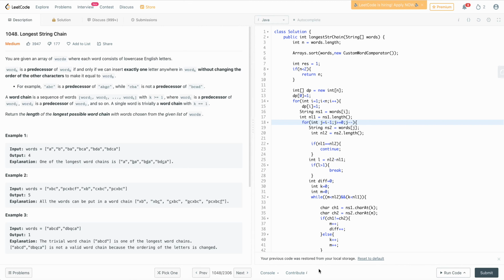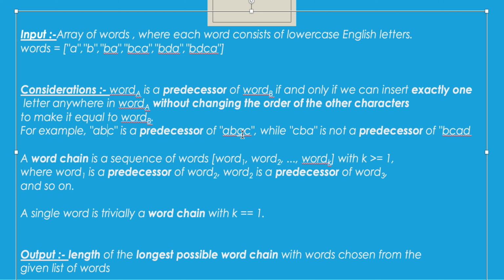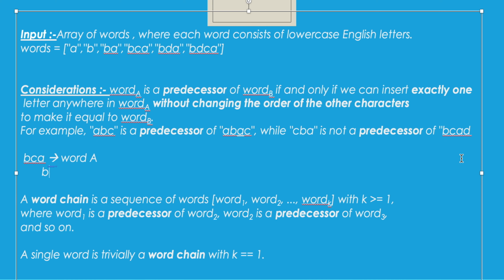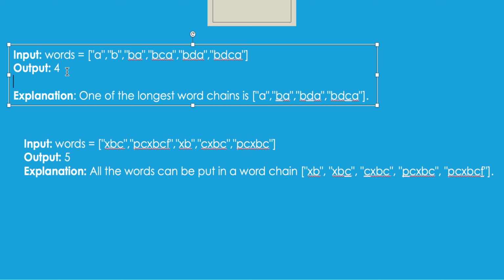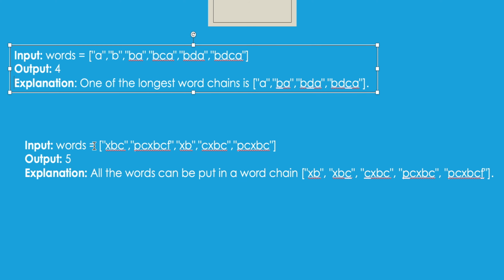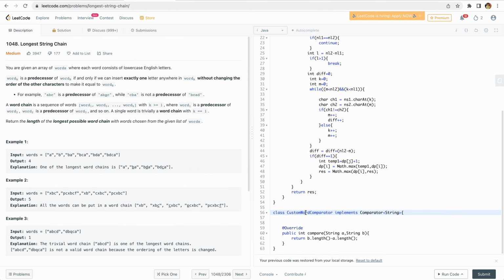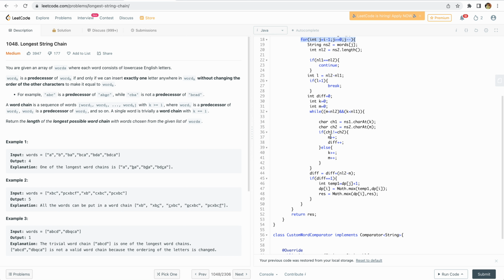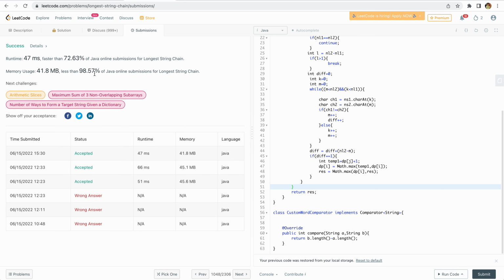Leetcode 1048 - Longest String Chain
Input :-Array of words , where each word consists of lowercase English letters.
words = ["a","b","ba","bca","bda","bdca"]

Considerations :- wordA is a predecessor of wordB if and only if we can insert exactly one
 letter anywhere in wordA without changing the order of the other characters
to make it equal to wordB.
For example, "abc" is a predecessor of "abac", while "cba" is not a predecessor of "bcad

A word chain is a sequence of words

A single word is trivially a word chain with k == 1.

Output :- length of the longest possible word chain with words chosen from the
given list of words